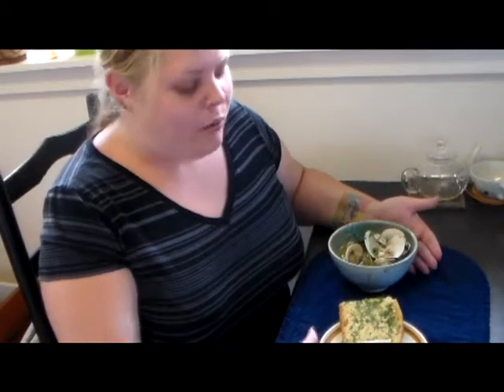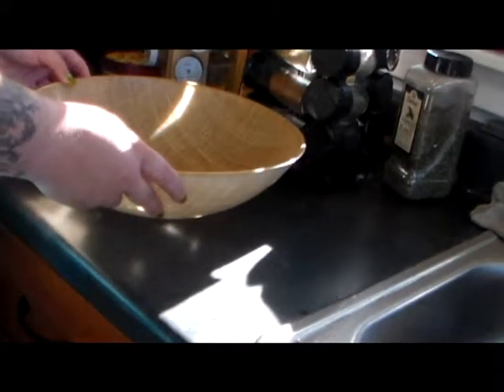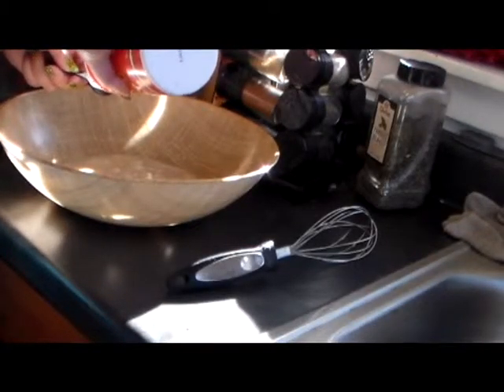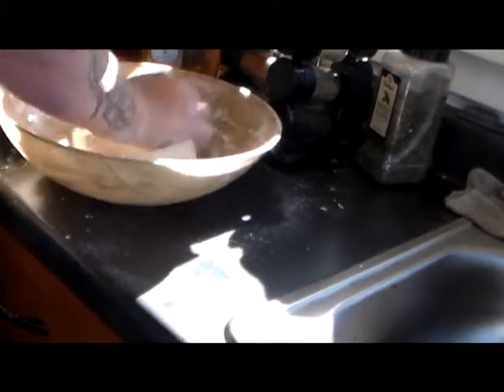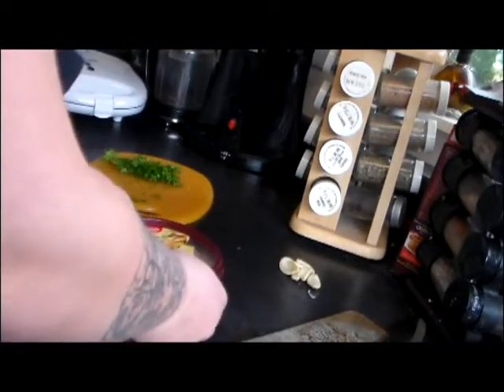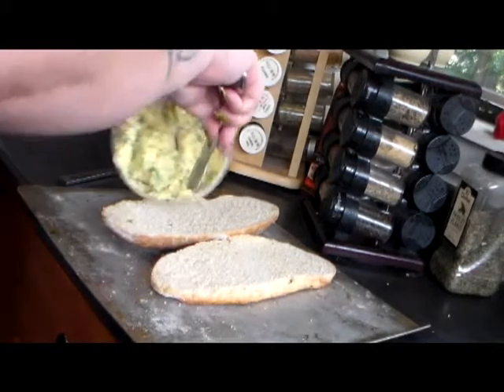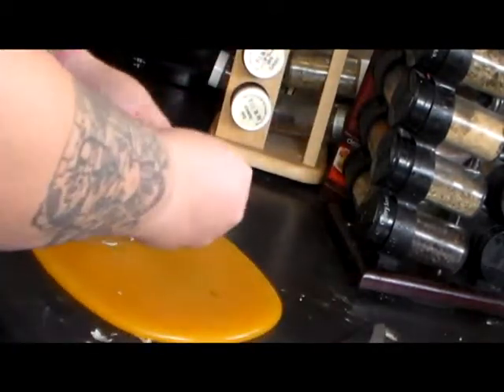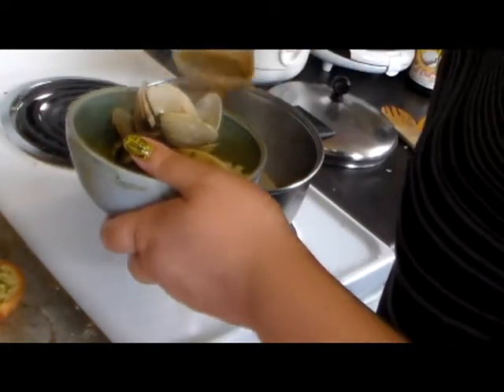Clams Steamed in White Wine with Home Made Garlic Bread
Ingredients For Italian Bread:
Water
Brown Sugar
Yeast
Salt
Olive Oil
Flour

Ingredients for Garlic Butter:
Butter
Garlic
Parsley
Salt

Ingredients for Clams:
Butter
Garlic
Shallots
White Wine
Clams
Parsley